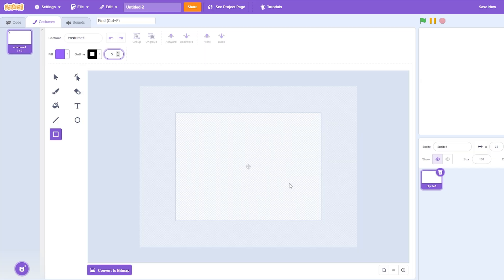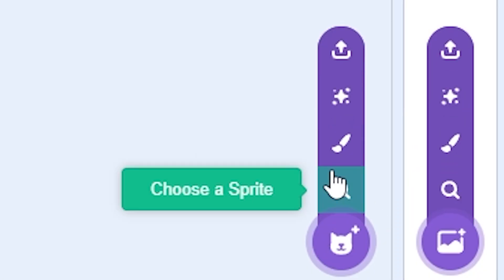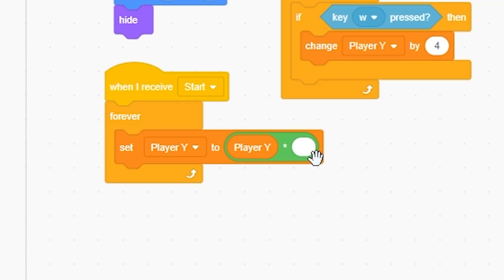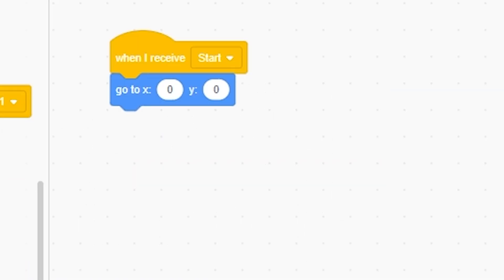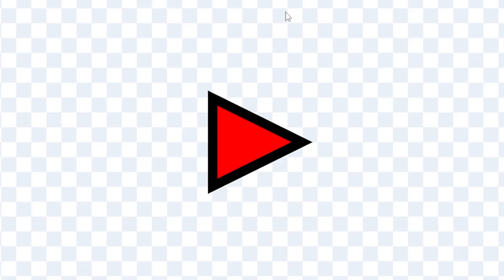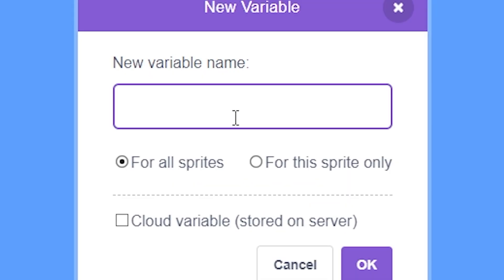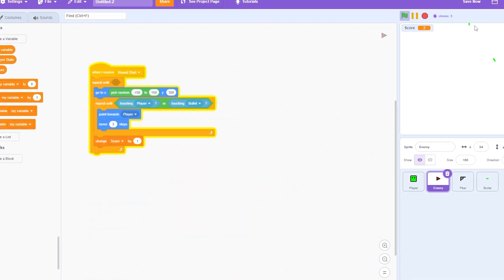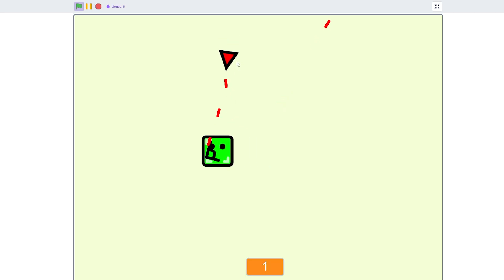Scratch GAME In 30 Minute Challenge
INSPIRATION FOR VIDEO (@JacksonAcademy1 & @Danidev)
Welcome to an adrenaline-packed coding challenge where we're going to create an awesome Scratch game in just 30 minutes! 🚀🕒 In this fast-paced tutorial, we'll put our coding skills to the test as we build a complete game from scratch within a tight timeframe.

🎬 Get ready to witness the power of focused coding as we embark on this exciting journey. From concept to gameplay mechanics, we'll cover all the essentials to bring our game to life in record time.

🔧 No prior experience required – this challenge is designed to be accessible for both coding beginners and seasoned Scratch enthusiasts.

🌟 Whether you're up for the coding thrill or seeking inspiration for speedy game creation, this tutorial is a celebration of coding under pressure.

Get ready to code like the wind and create an epic Scratch game in just 30 minutes! Are you up for the challenge? Let's dive in and start coding! 🚀🕒